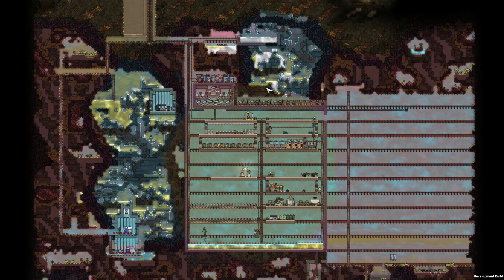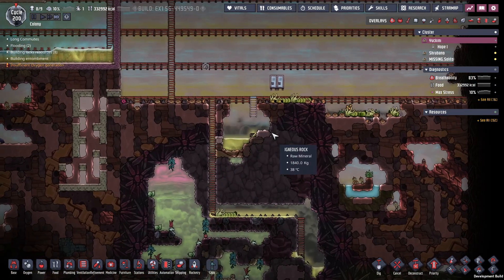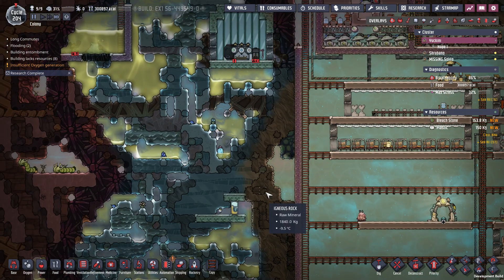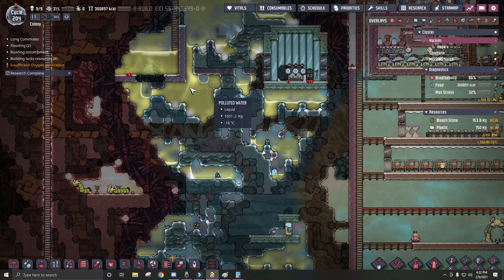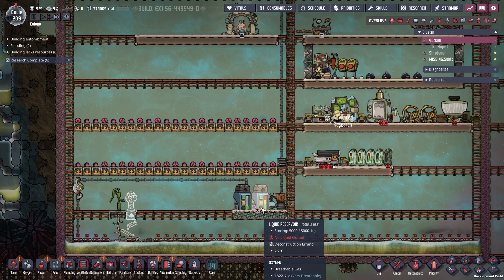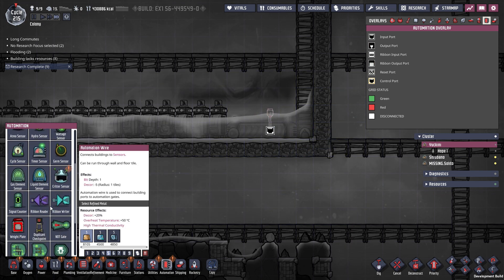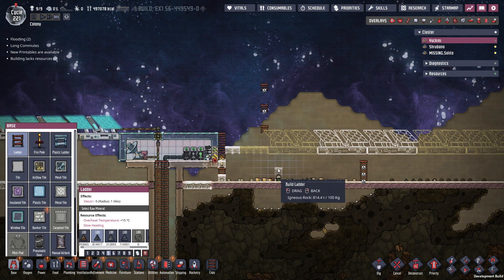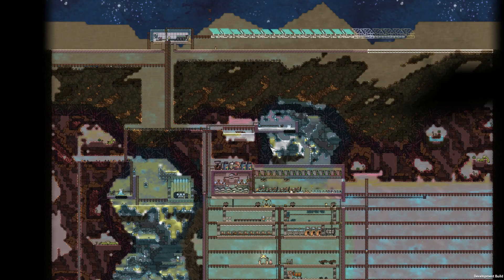Spaced Out Expansion Episode 7 - Food Math (Oxygen Not Included)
The DLC is now available to all!

In this video I calculate the theoretical carrying capacity of the beginning planetoid.

Mods:
Pliers
Chained Deconstruct
Clean Floors
Deconstructable POI Props
Destructible Features

(find and click the thumbs up to get access to the entire server)